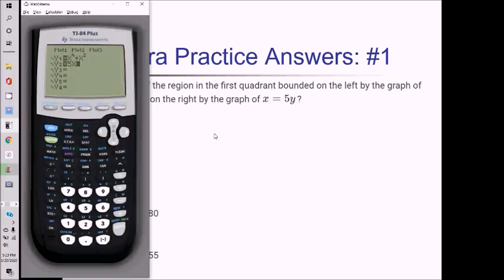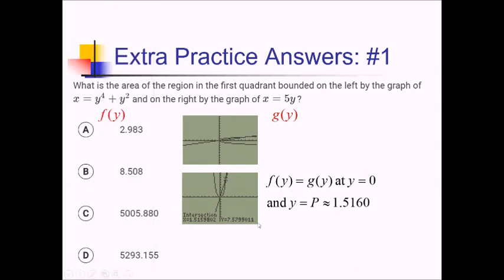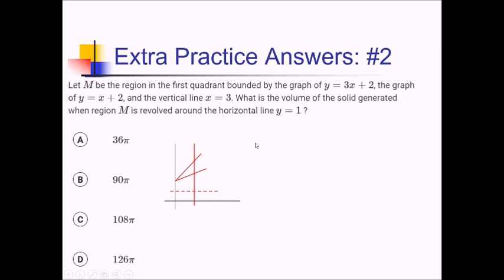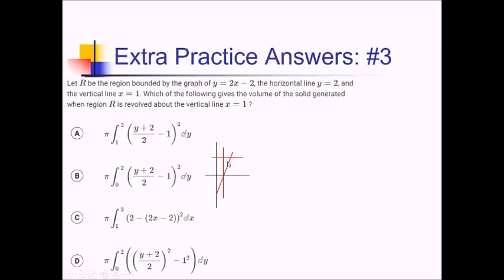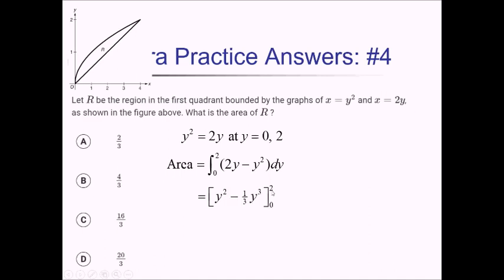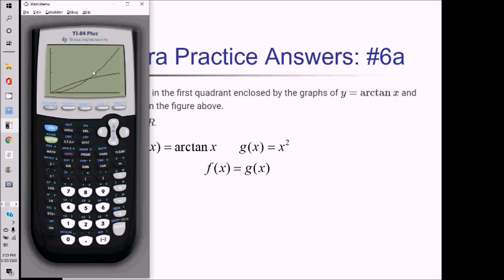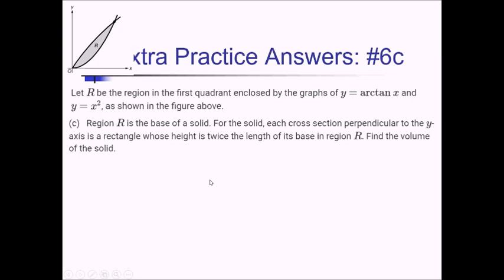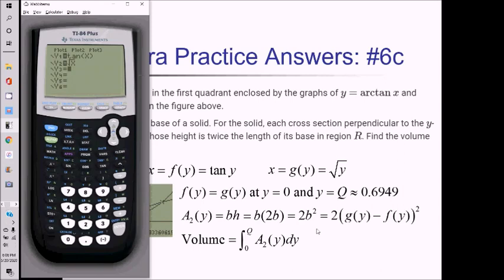Integration With Respect to the Y-Axis: Problem Set #7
Worked problems showing how to solve area and volume problems by integrating with respect to y.

Go here for a PDF and handout to go along with this video